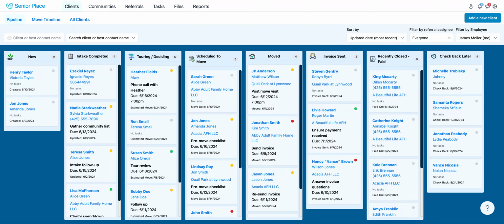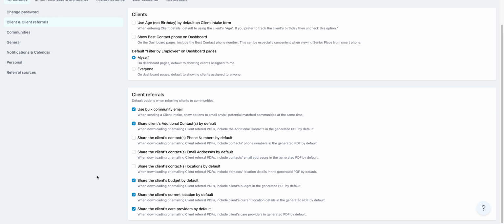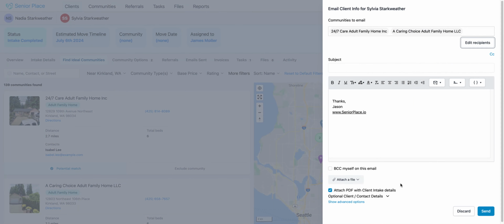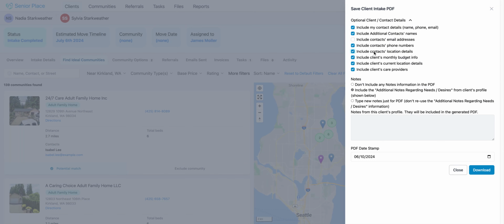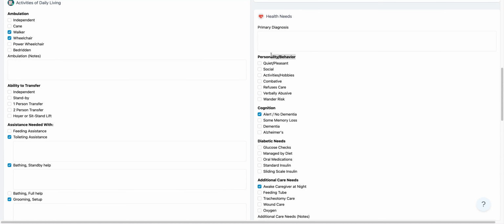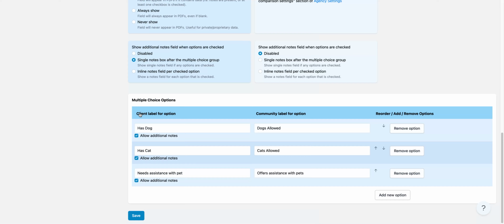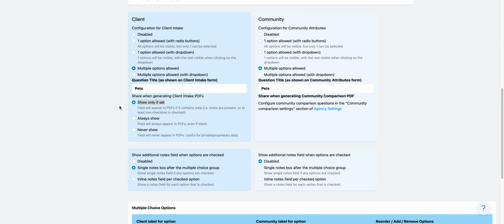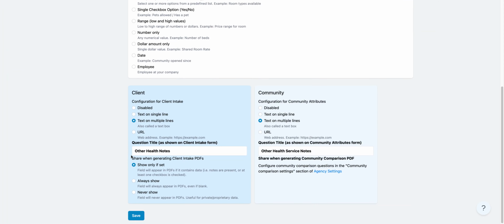How to Customize Client Intake PDFs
Learn how to Customize Client Intake PDFs in Senior Place.